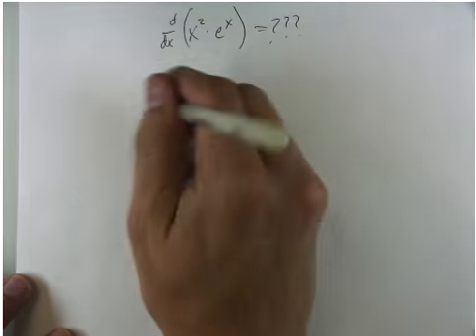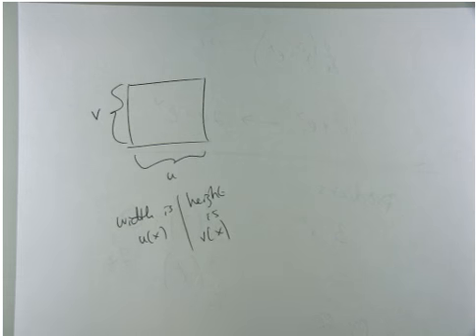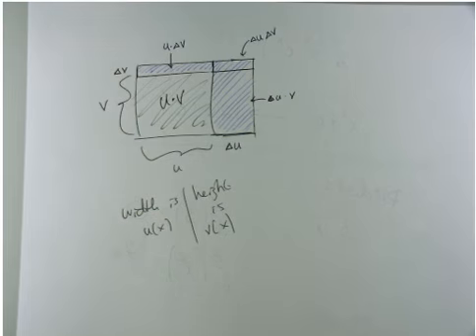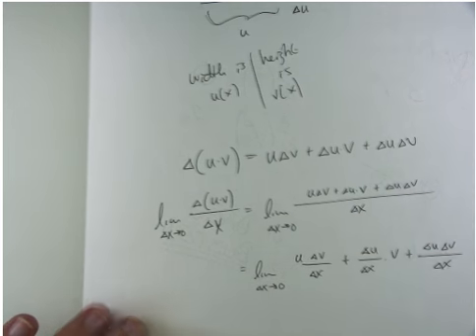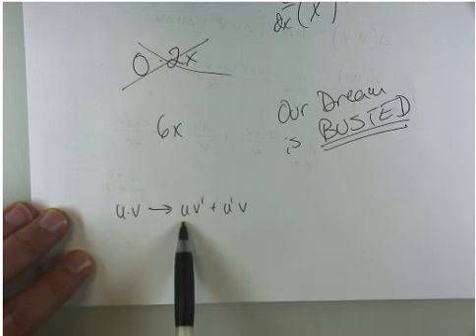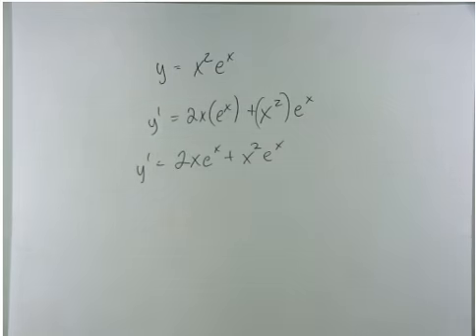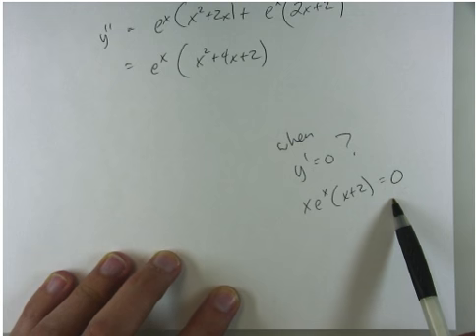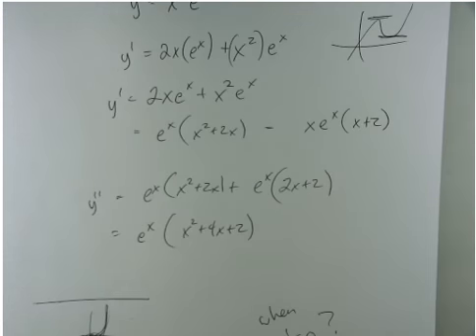6/1 (part 2) Product Rule for Derivatives